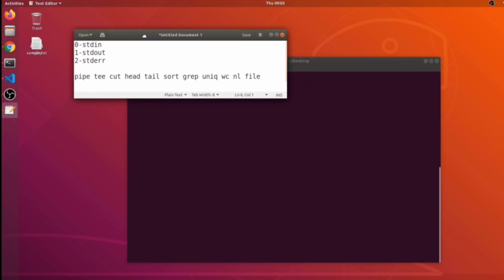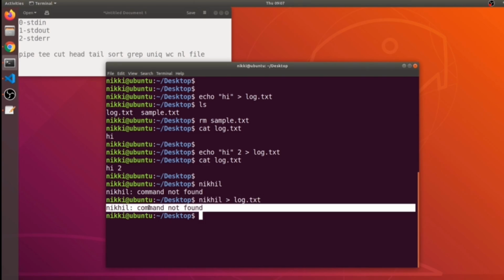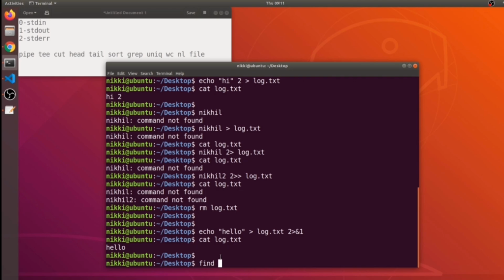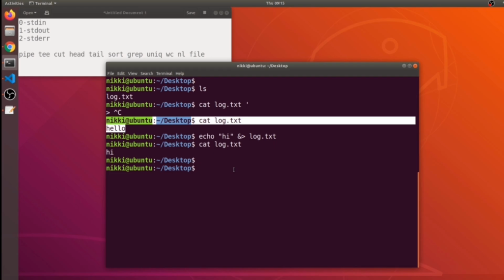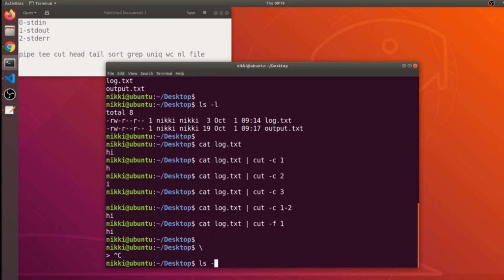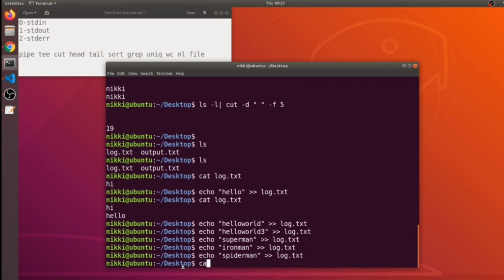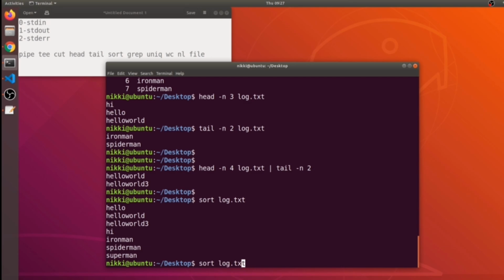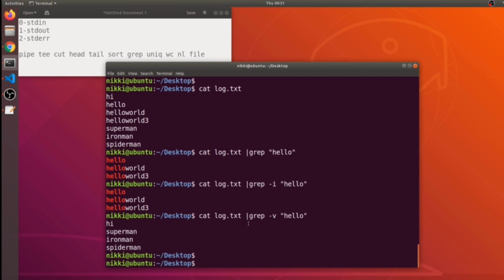Linux Basic Commands Part - 2 || Ultimate Ethical Hacking Full Course For Beginners [ Part - 8 ] 🚀🔥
Ultimate Ethical Hacking Full Course For Beginners ||  [ Part - 8 ]  || 🚀🔥👨‍💻🛜

Team Lord Is a Team Who Help You For Develop you Career Skills 🚀

All our videos have been made using our own systems, servers, routers, and websites. It does not contain any illegal activities. Our sole purpose is to raise awareness related to cybersecurity and help our viewers learn ways to defend themselves from any hacking activities. TEAM LORD is not responsible for any misuse of the provided information.